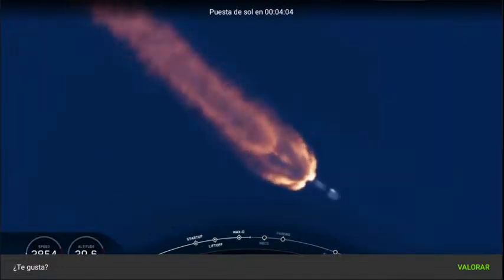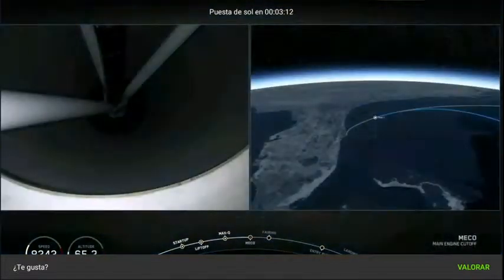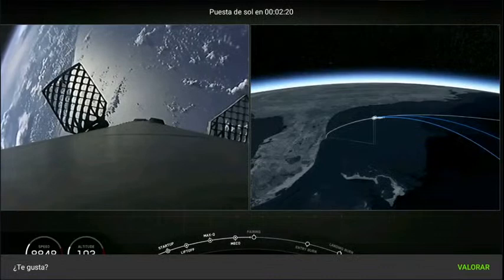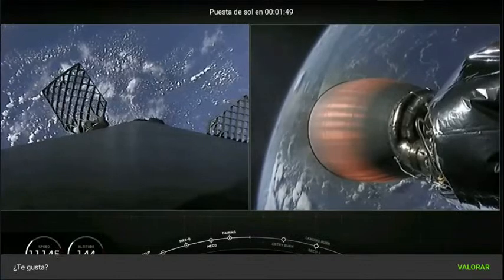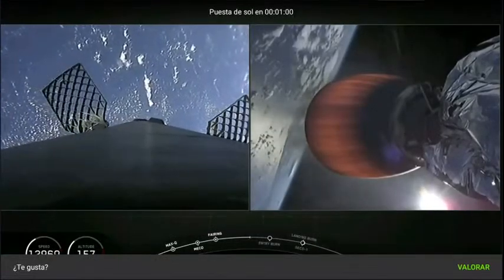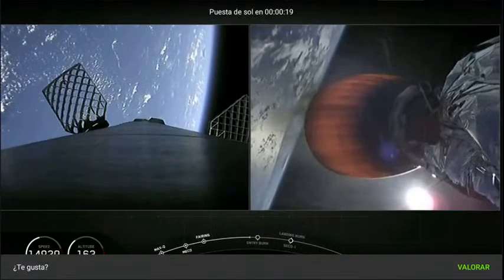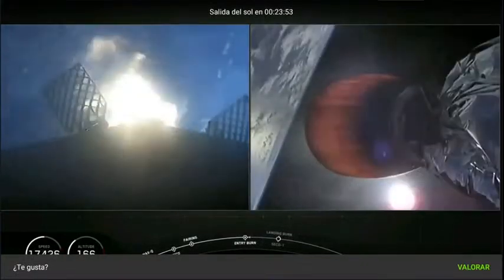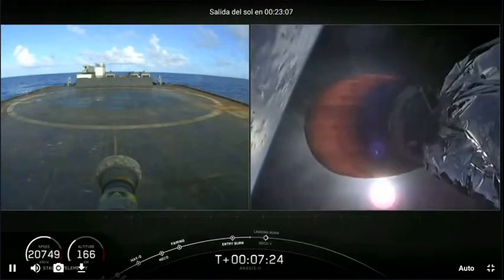ISS LIVE SPACEX LAUNCH DESPEGUE BLOQUE 5